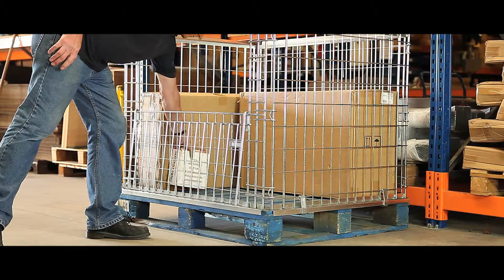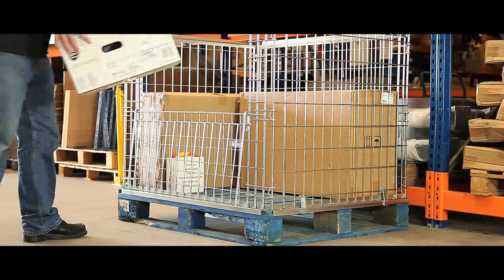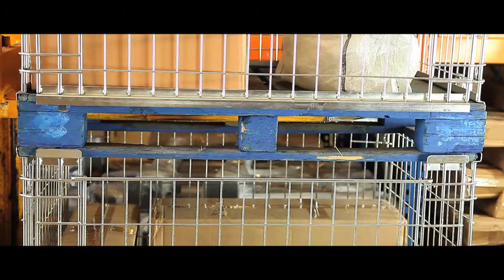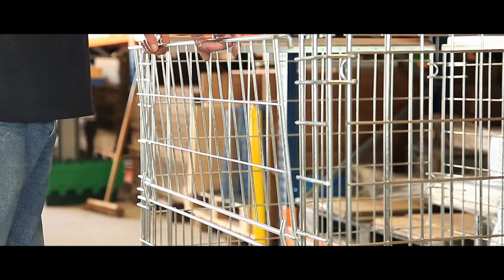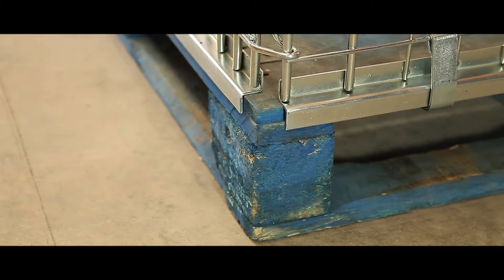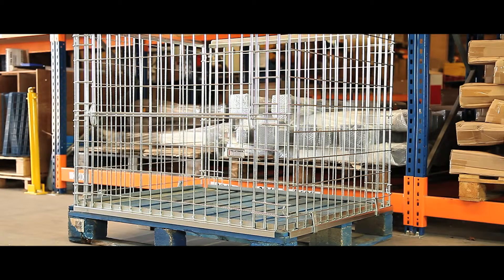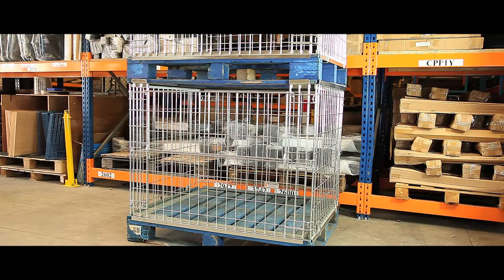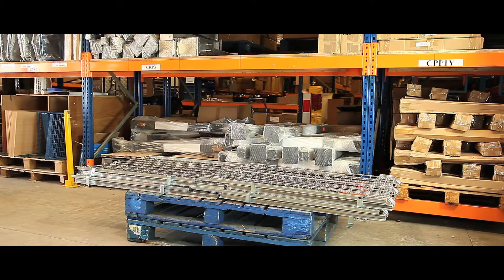Stackable Retention Units